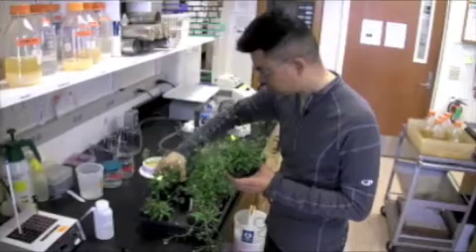Observation Leads to Plant Breeding Breakthrough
A reliable method for producing plants that carry genetic material from only one of their parents has been discovered by plant biologists at UC Davis.